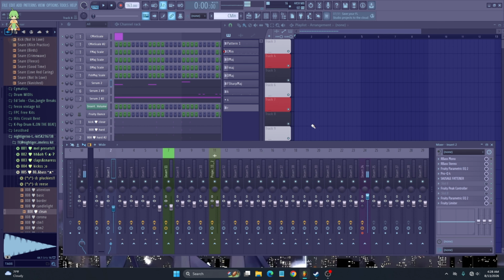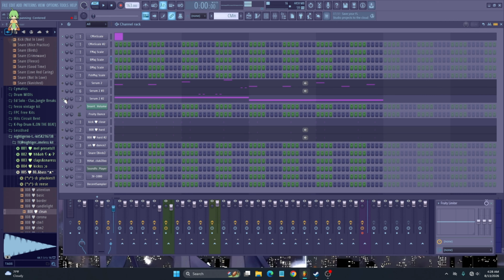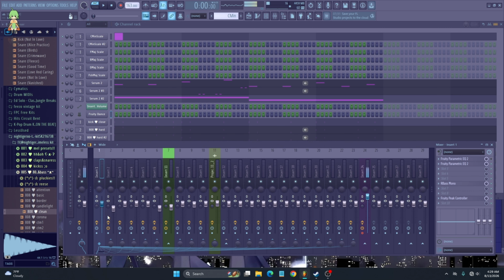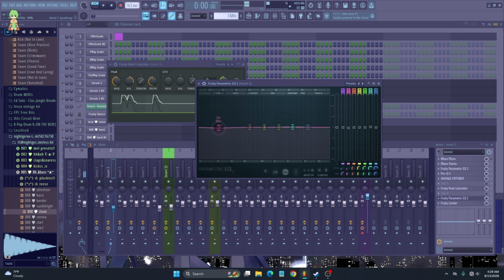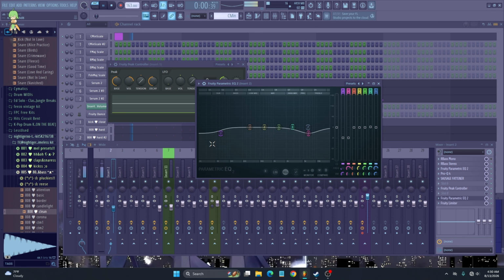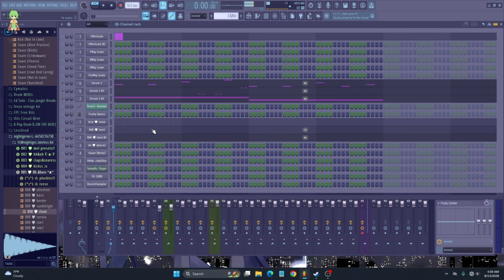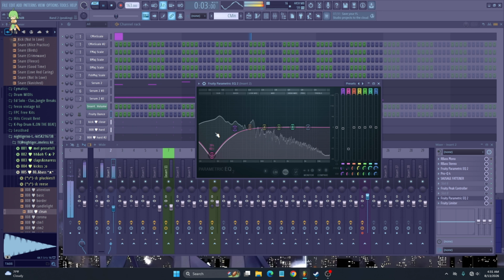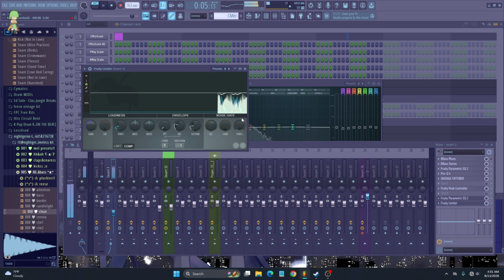Different ways of sidechaining FL STUDIO